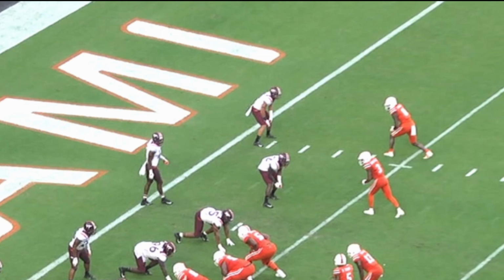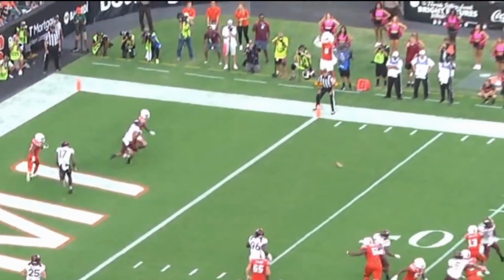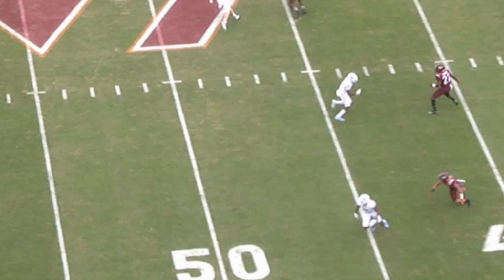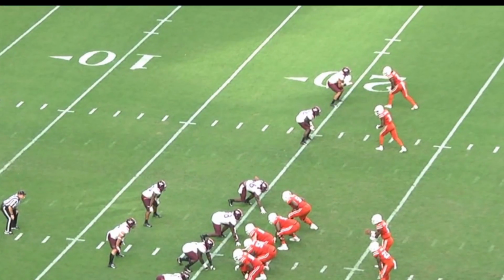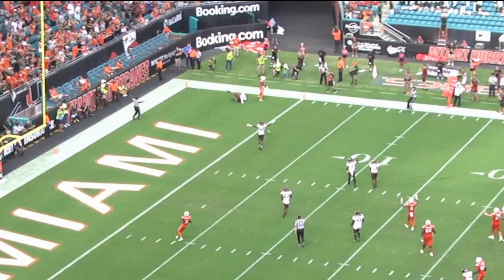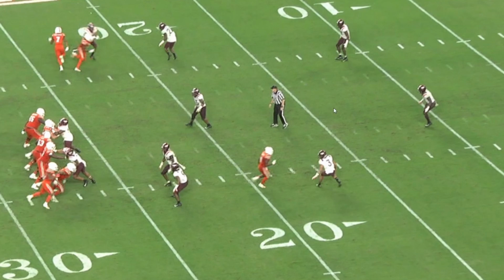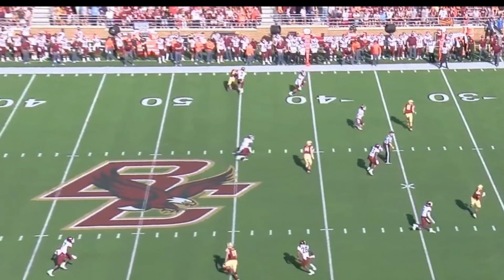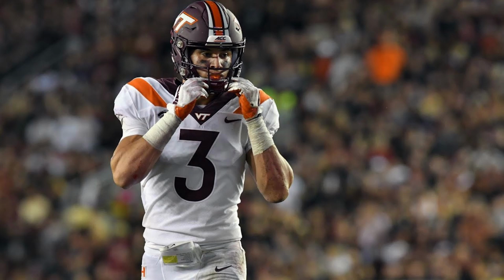Caleb Farley (VT) Film Session || 2021 NFL Draft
Voch Takes A Deep Dive Into College Football Film From Players Declaring For The Nfl Draft. Breaking Down The Players Pros, Cons, Fit, & Projection to the NFL. Other Times I Break Down Dallas Cowboys And Other Nfl Teams. NFL Mock Draft

Premium Beat
License this Music:
Shanghai Sunset
By Chill Study